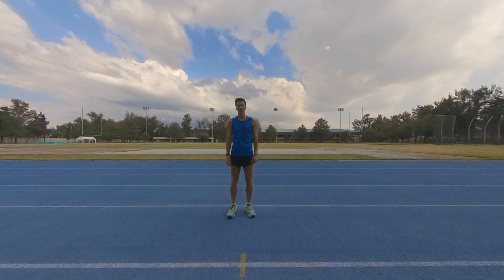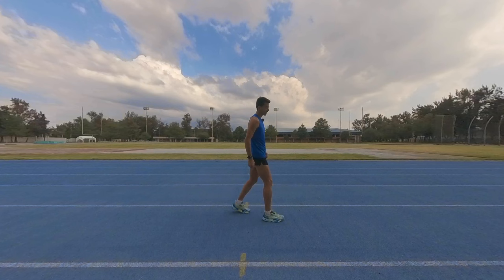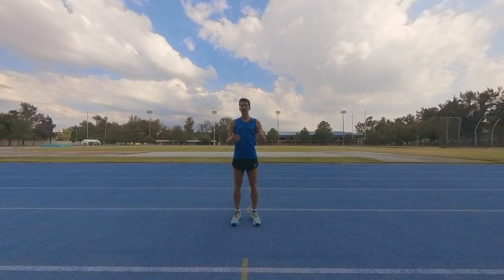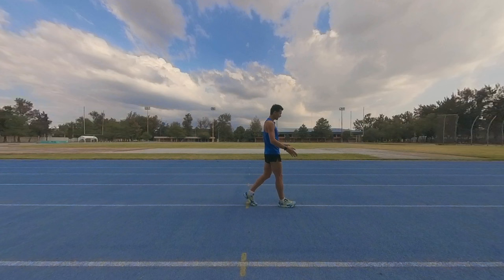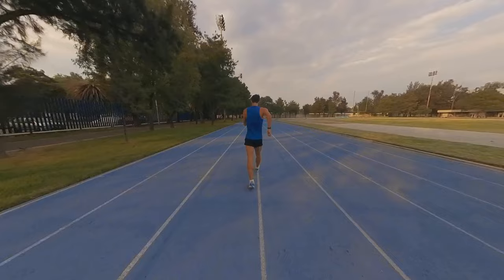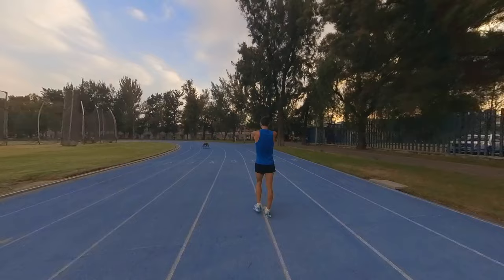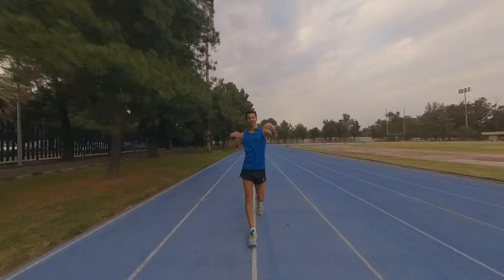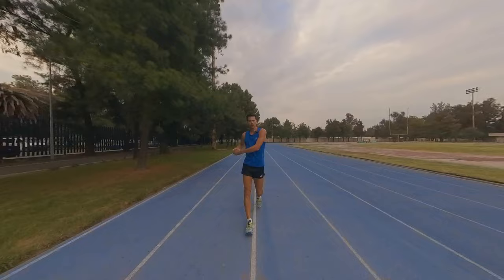How to Race Walk - with Olympian and World Medalist Perseus Karlström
In this video I will go through the basic steps and movements of the sport Race Walking.
A full beginners tutorial and also tips and tricks for experience athletes on how to improve their technique.

The aim with this video is for a beginner to be able to perform the Race Walk motion after watching. To understand the rules and to get basic knowledge of the sport.

My name is Perseus Karlström and I'm a multiple world medalist and world champion in Race Walking. My aim with this channel is to spread knowledge about the sport of Race Walking and to give the viewers an insight of how it is to be a professional athlete and specifically Race Walker.

00:00 Intro
00:20 Rules and technique of Race Walking
02:01 Cues for Race Walking
03:48 Explanation of the drills and exercises
04:41 Technique drills